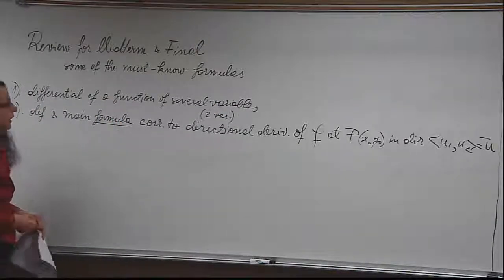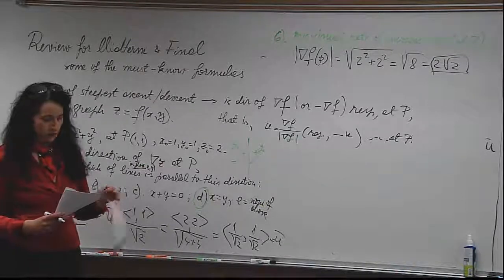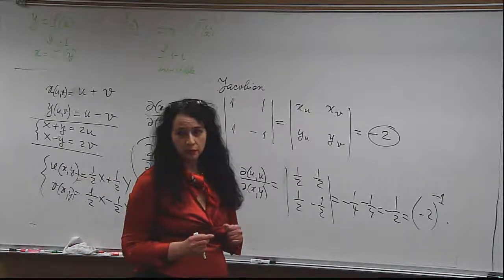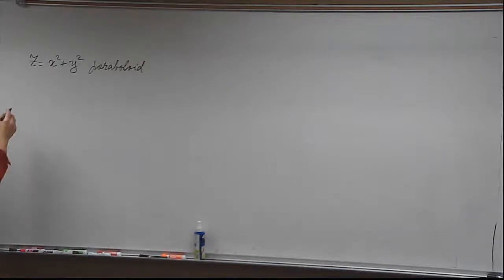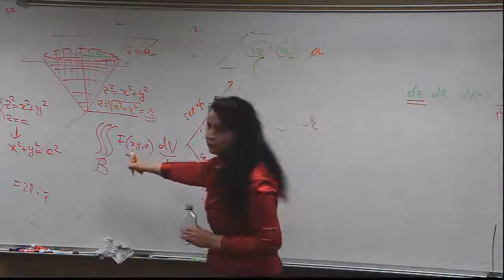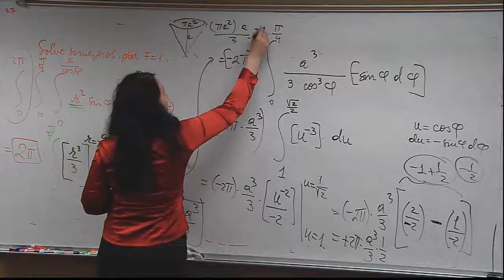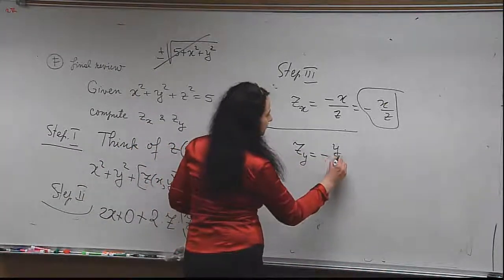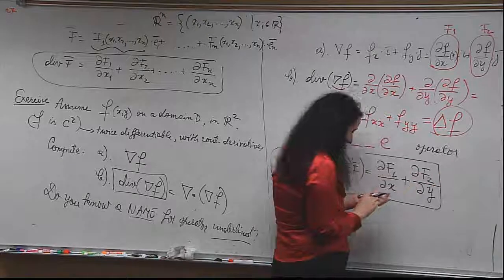TTU Math2450 Calculus3 chap. 10-11-12 review